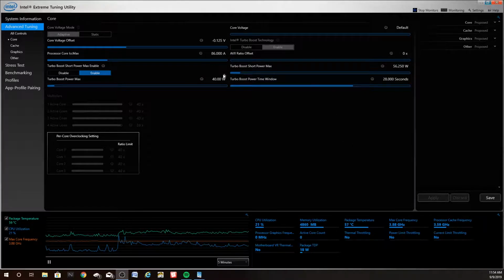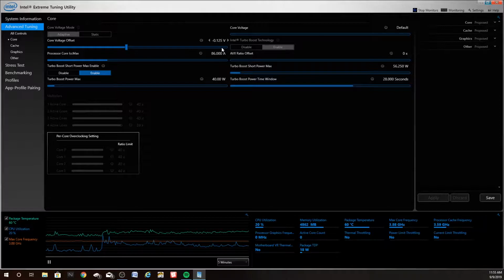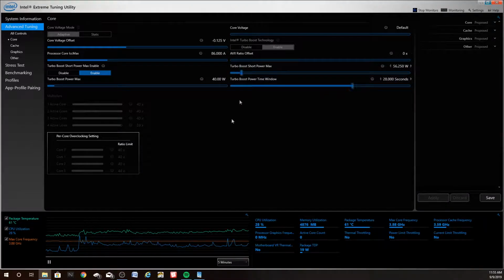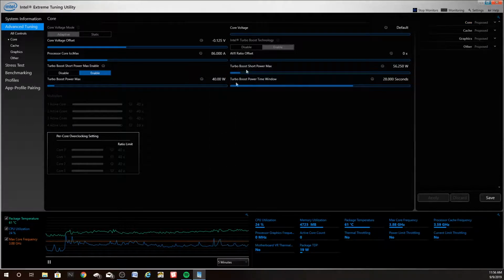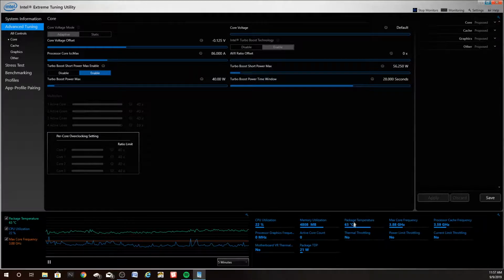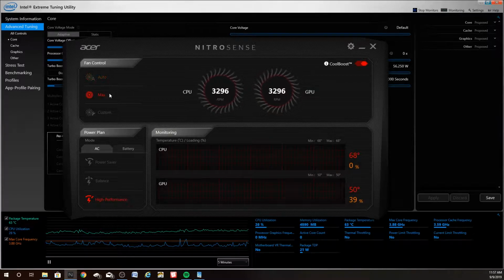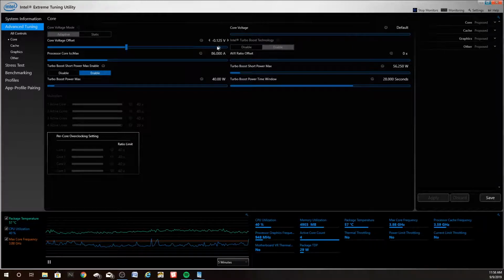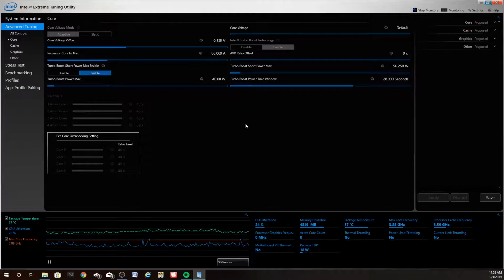Cpu undervolting (Get better performance free)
CPU undervolting can get you better thermals witch means longer living computer.  Undervolting also can help with stable CPU with better boost clocks.